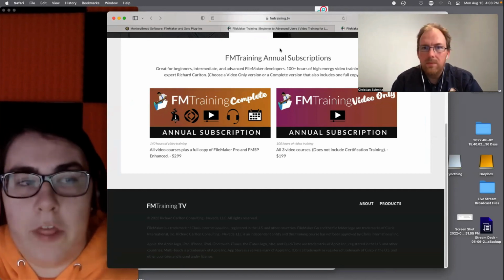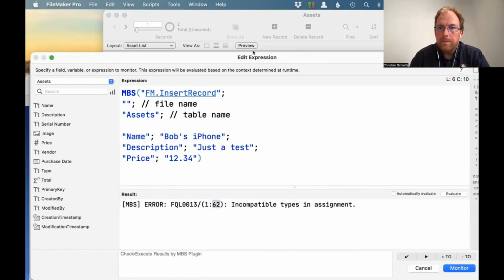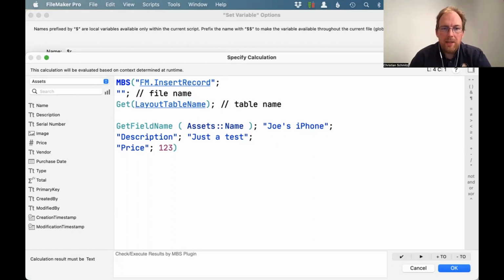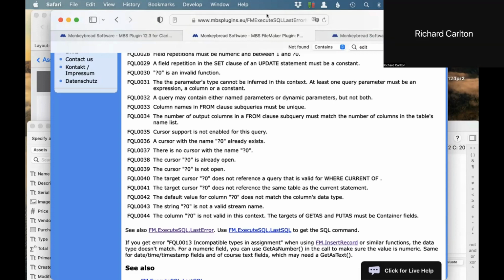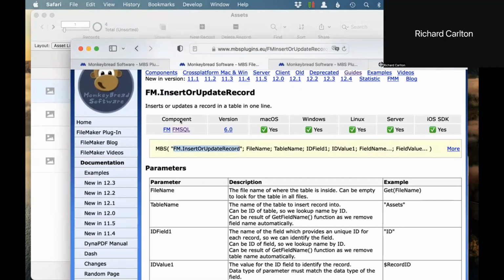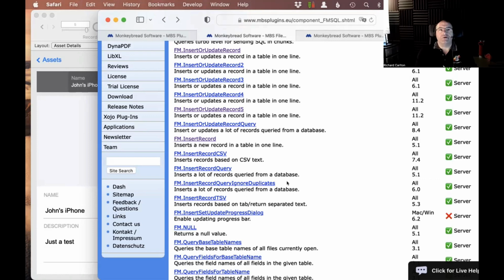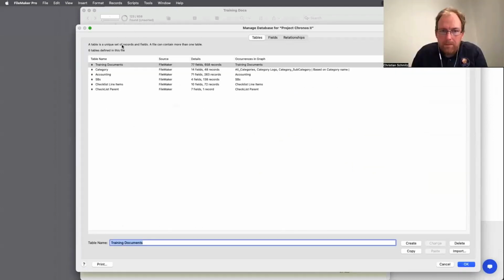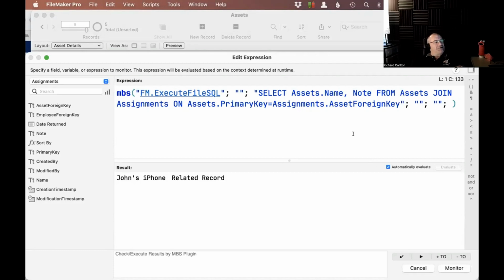Easy SQL with the MBS FileMaker Plugin - Easy SQL for Claris FileMaker Platform - Claris SQL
7546 - LiveStream - 8.15.22 - Easy SQL with the MBS FileMaker Plugin - Easy SQL for Claris FileMaker Platform - Claris SQL

Use the Monkeybread function within FileMaker to insert, update and delete records without writing SQL yourself.

FMTraining.TV
2122 9th St., Suite 102